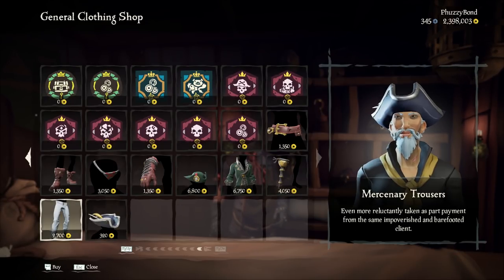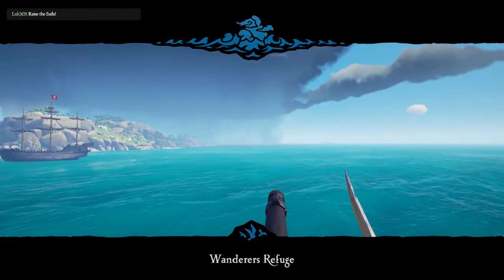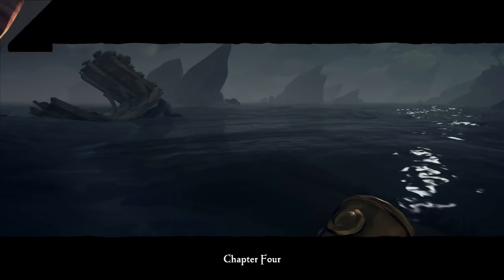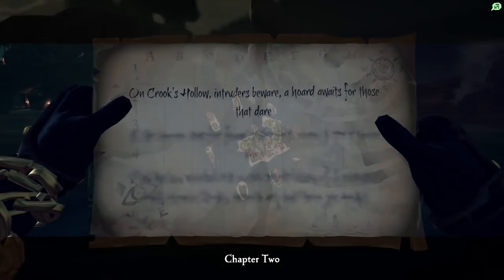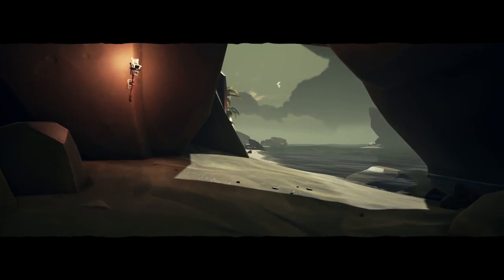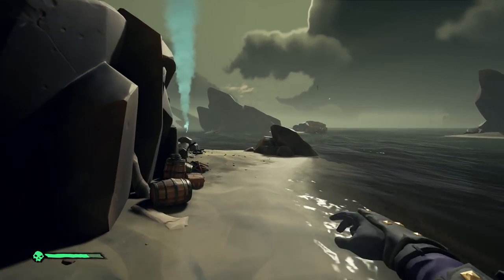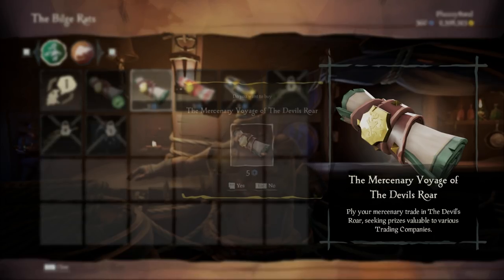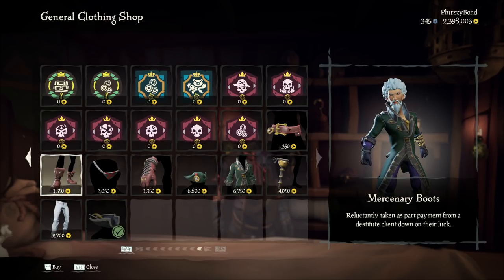Sea of Thieves: Reaper's Run of Shipwreck Bay [FULL GUIDE]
This video will be similar to the previous one, but heck im gonna make it because you guys asked for it~! The Reaper's Run of shipwreck Bay!

In my previous Reaper's Run video, I have covered how to finish Wanderer's Refuge with efficiency! and now I will show you a similar way for Shipwreck Bay,.  but before I start, remember, you will NOT get the commendation if the voyage is voted for before reaper flag is raised, you have to raise your reaper flag before voting for the voyage.